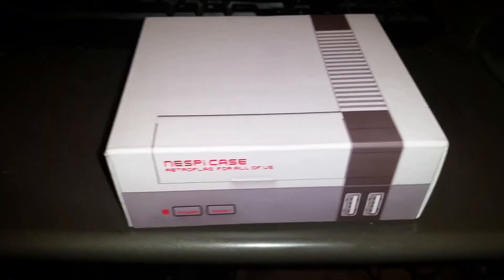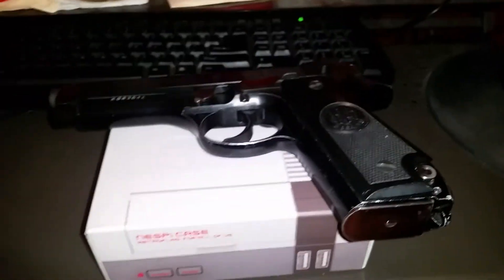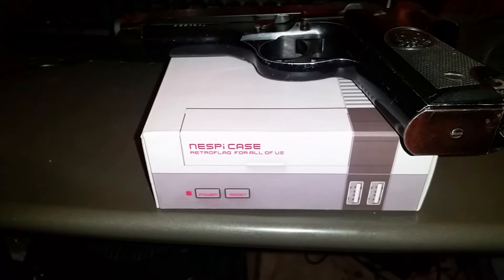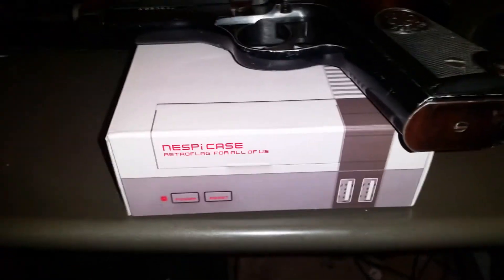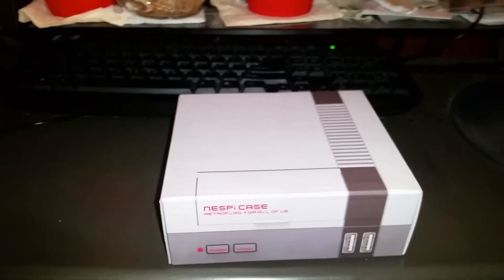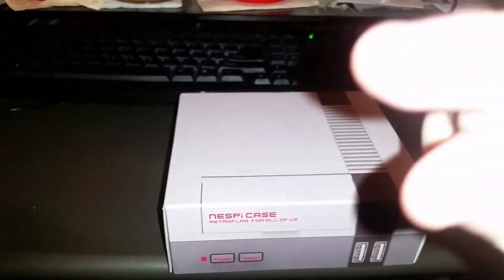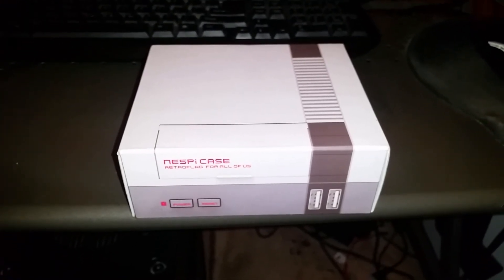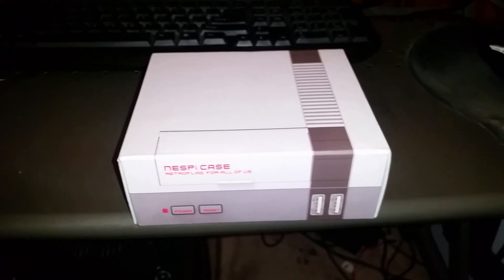NES Mini Raspberry Pi Project Preview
Hey all this is a sneak preview of the NES Mini that I'm building right now. I'm going to be doing a short series of videos working on the NES Mini build using a Raspberry Pi computer.